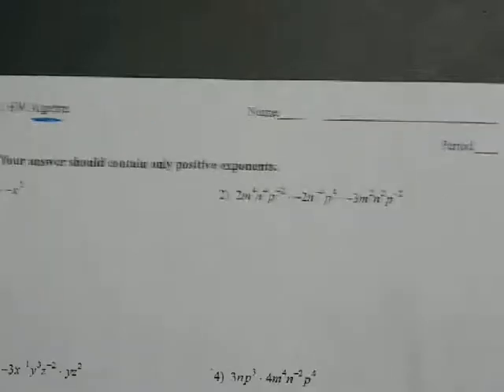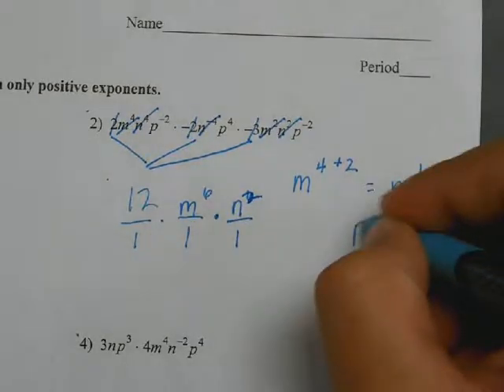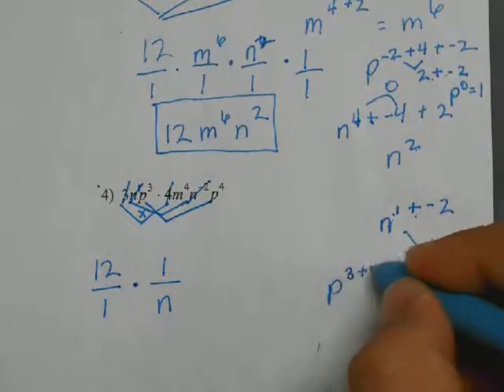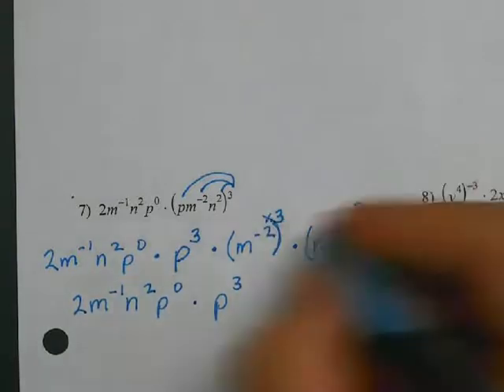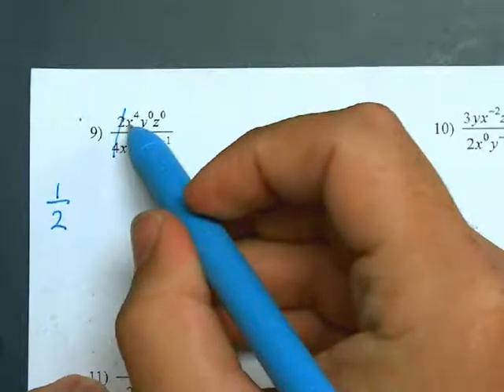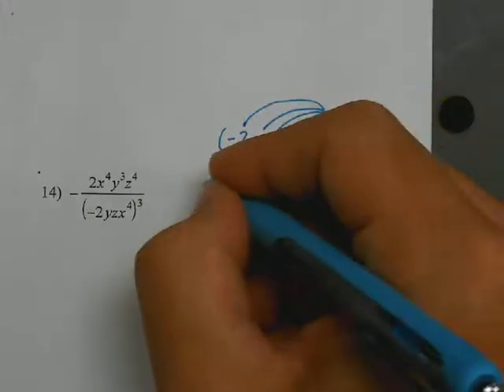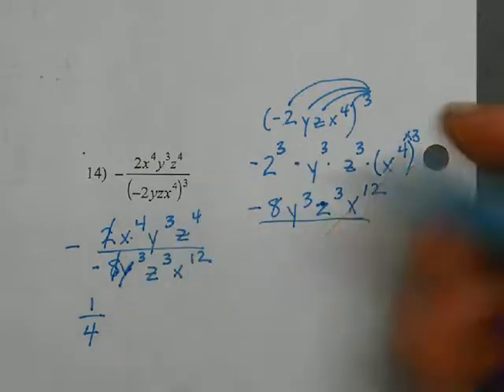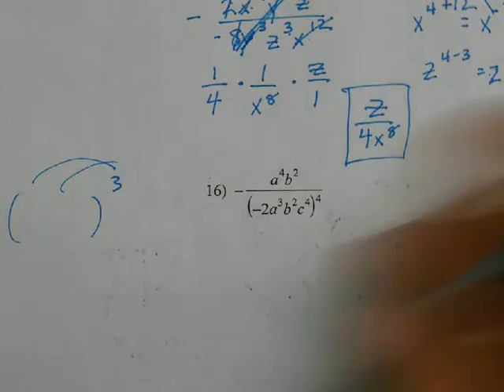Lesson 2.1 HW (Algebra I)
Homework Help Video for Lesson 2.1